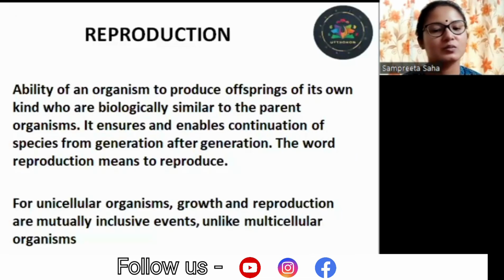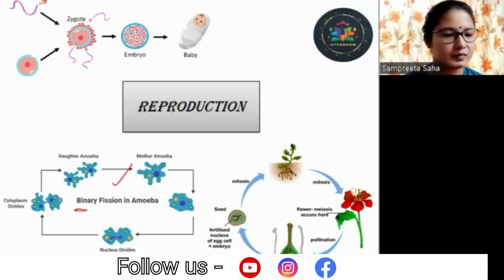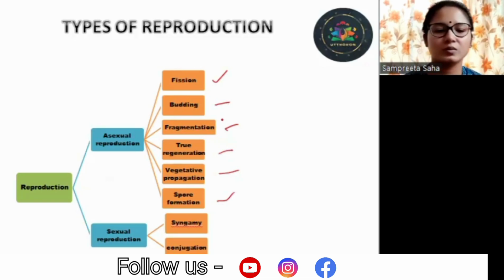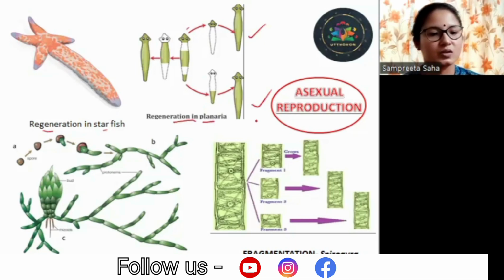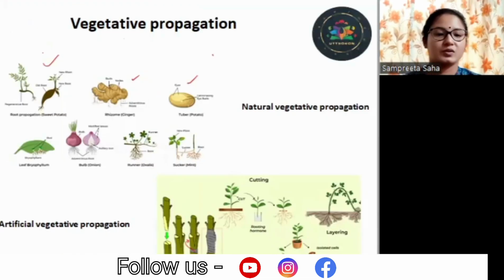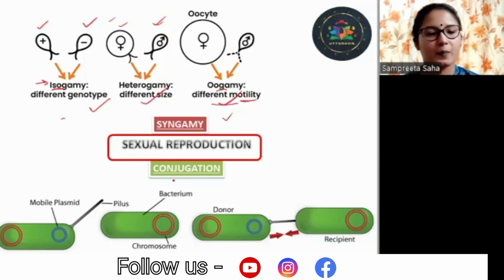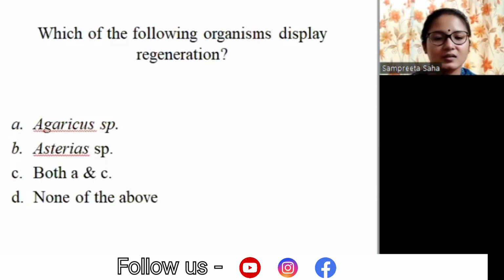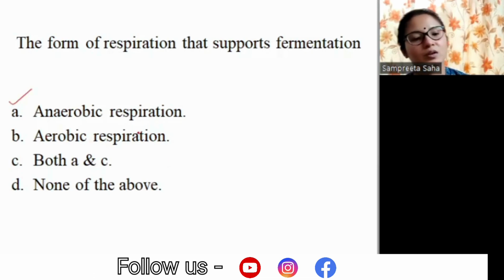Characteristics of living beings ( Part -III)Reproduction and Respiration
Characteristics of living beings ( Part -III)
Reproduction and Respiration